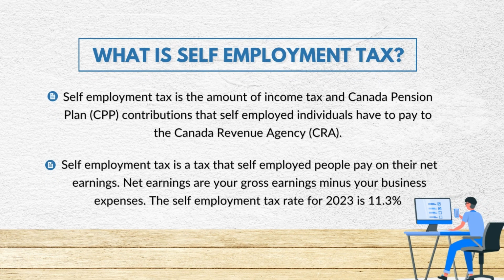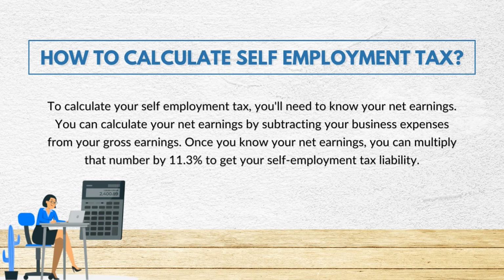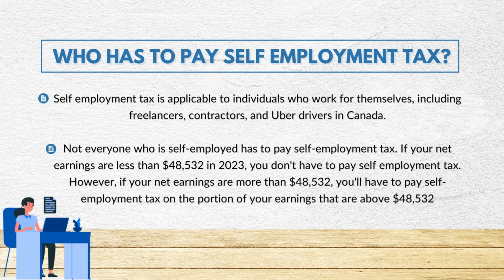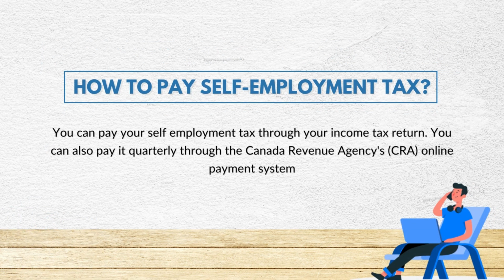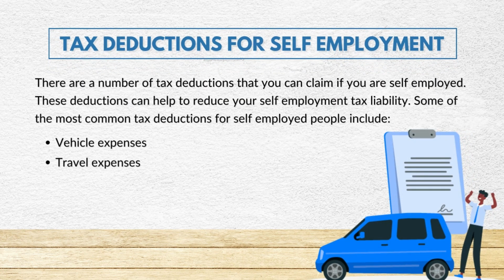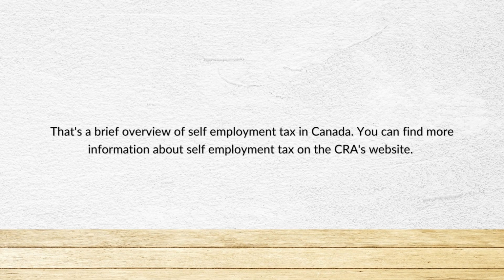How to File Taxes as Self-employed in Canada: A Step-by-Step Guide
Are you self-employed in Canada and wondering how to navigate the tax season? Look no further! In this comprehensive guide, we walk you through the step-by-step process of filing taxes as a self-employed individual. From tax deductions to filing deadlines in Canada, we cover it all to help you maximize your earnings while staying compliant with Canadian tax laws.

Self-employment can be a rewarding experience, but it comes with its own set of challenges, including taxes. If you're new to self-employment, or even if you've been doing it for a while, it's important to understand your tax obligations and how to comply with them.

This guide will walk you through the basics of self-employed taxes in Canada, including:

✦ What types of income are taxable?
✦ What tax deductions are available to self-employed individuals?
✦ How to calculate your self-employed taxes?
✦ How to file your self-employed tax return?

Whether you're a freelancer, contractor, or running your own business in Canada, understanding how to file self-employed taxes is crucial. Our expert insights will help you optimize your tax strategy and ensure you meet all legal requirements. Don't let tax season overwhelm you; empower yourself with the knowledge and confidence to file your self-employed taxes in Canada.

Startup Success Guide: How to Make Any Startup Successful